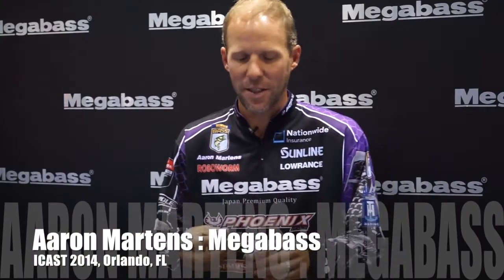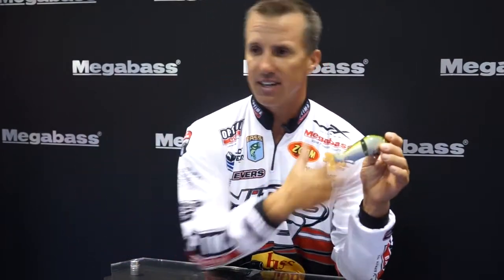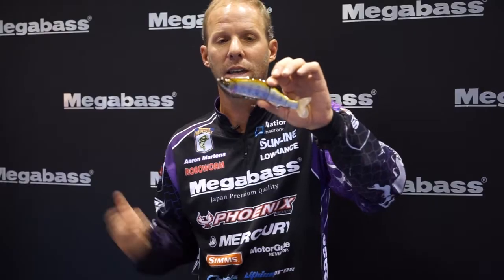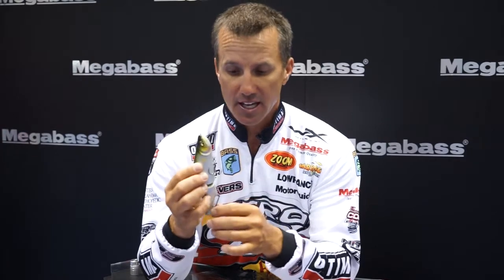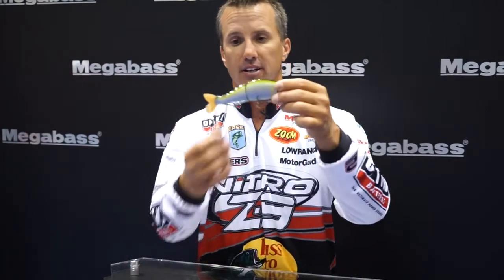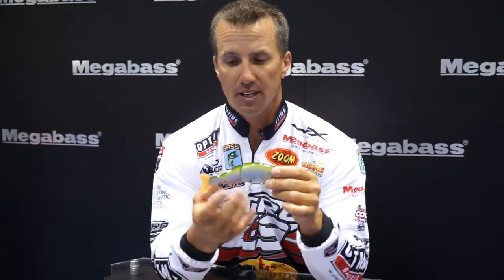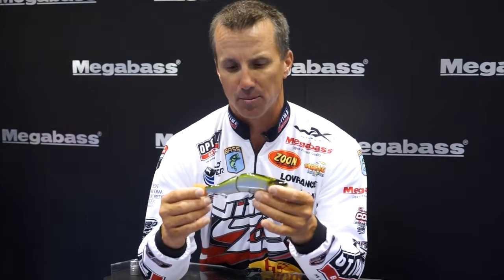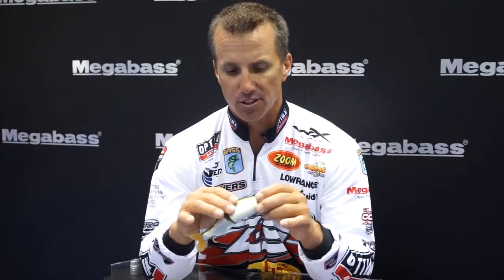Megabass I-Slide 185 Swimbait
Pro Anglers Edwin Evers and Aaron Martens introduce the new I-Slide 185 swimbait from Megabass.